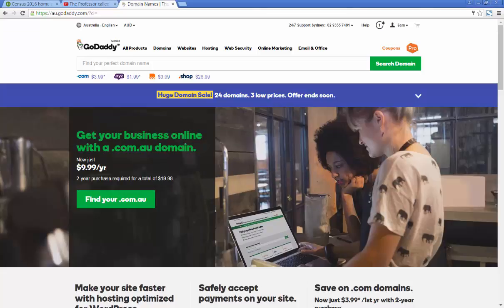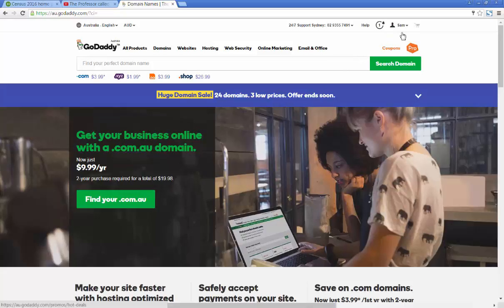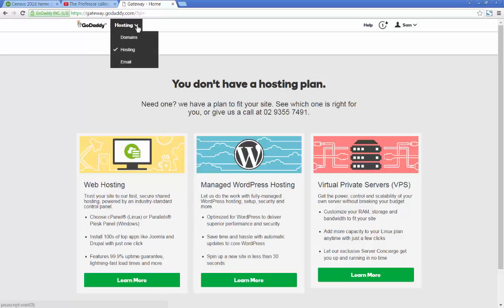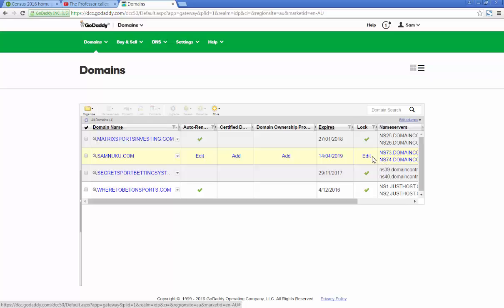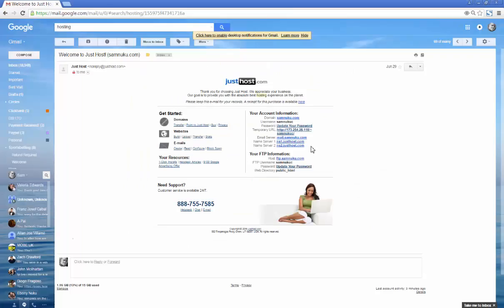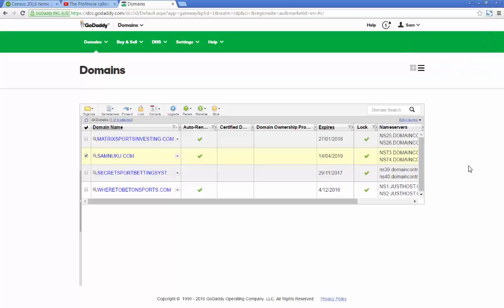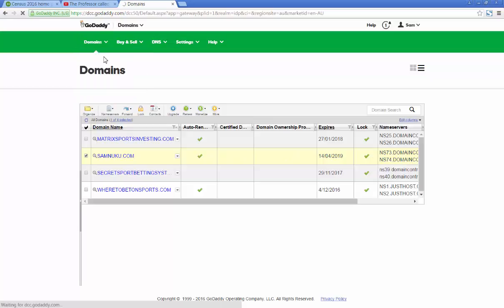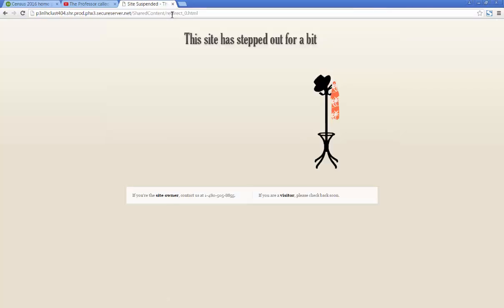How to Change Godaddy Hosting to Just Host Hosting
In this video I discuss How to Change Godaddy Hosting to Just Host Hosting.

It may seem a little daunting but I assure you its very simple!

It'll take less than 2 minutes to change have your domain nameservers pointing from justhost to Godaddy & you'll be glad you did it.

How to Change Godaddy Hosting to Just Host Hosting will walk you thru step by step & why.

Relevant Keywords go at the bottom:

godaddy domain name
justhost hosting
update domain nameserver